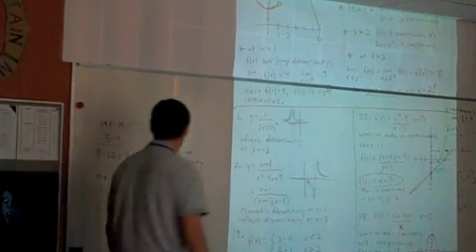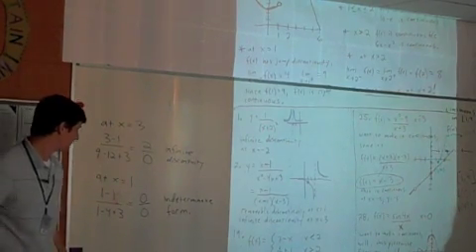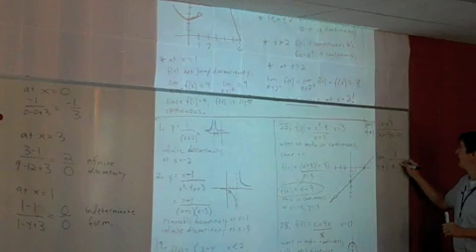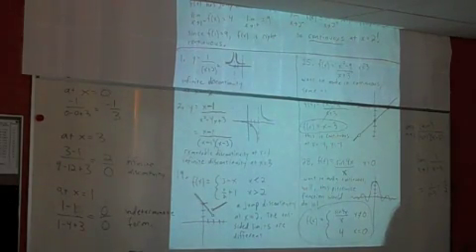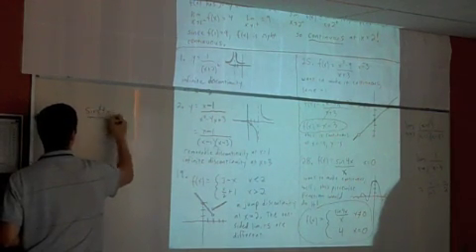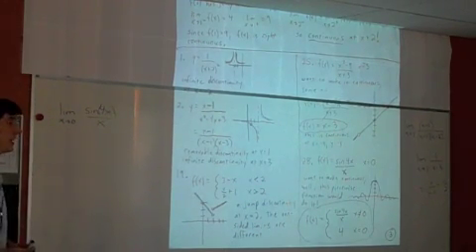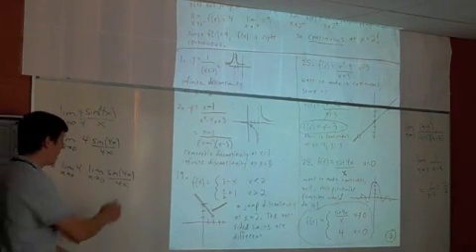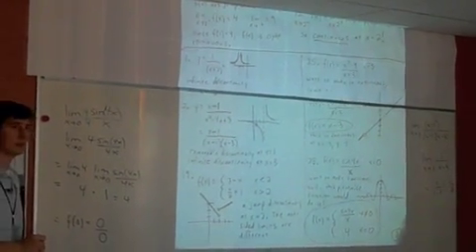calculus 9-23-2010 part IV